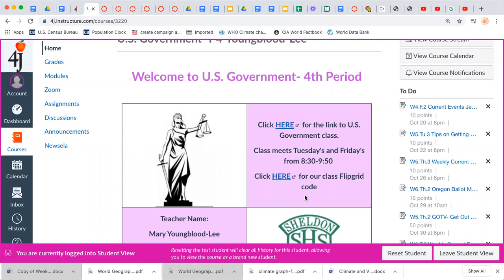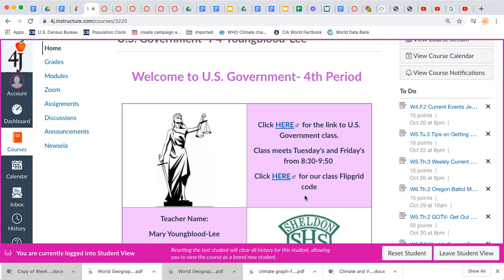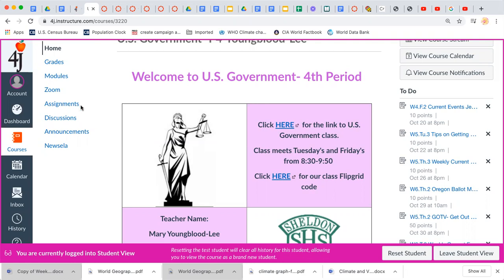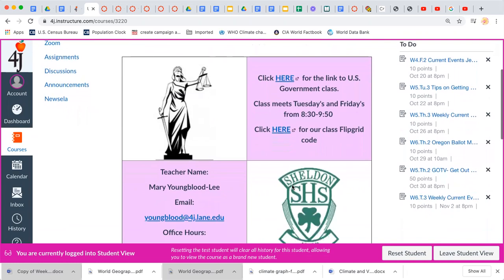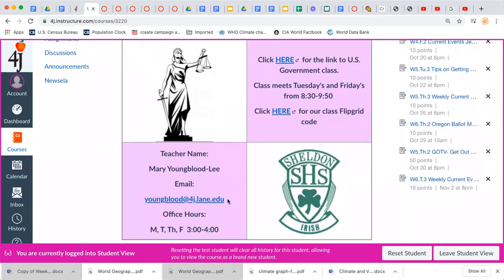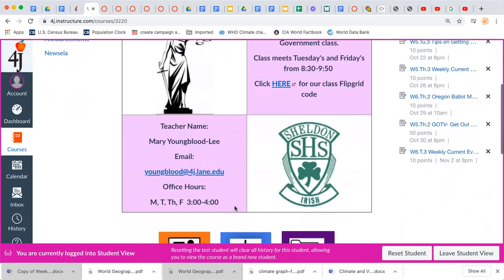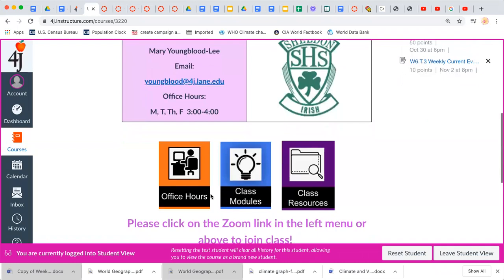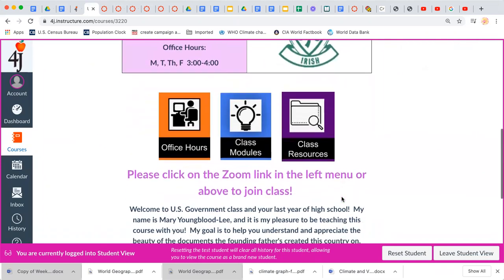Sheldon Gov Open House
Sheldon U.S. Government open house video